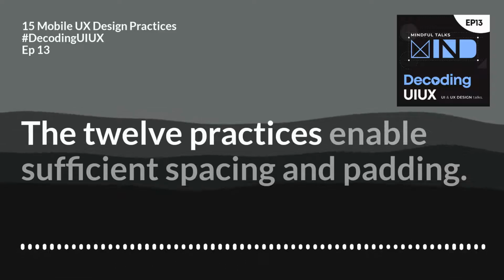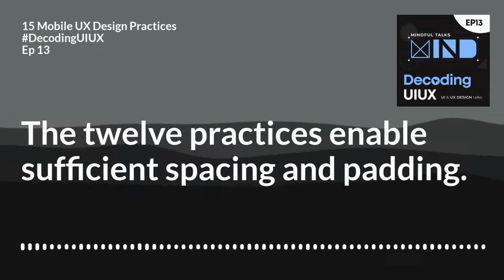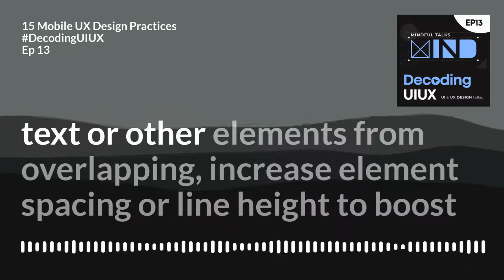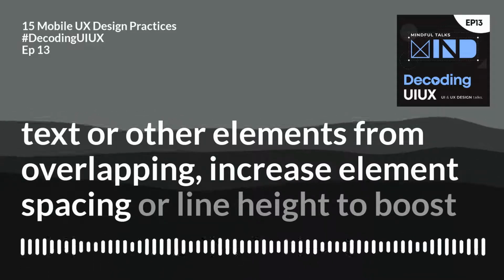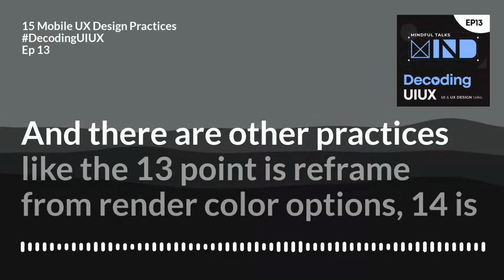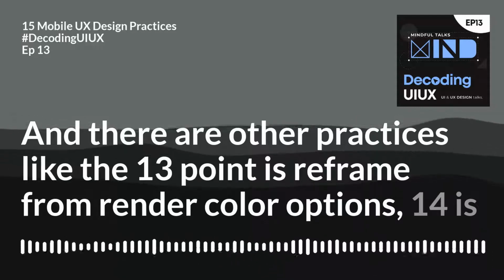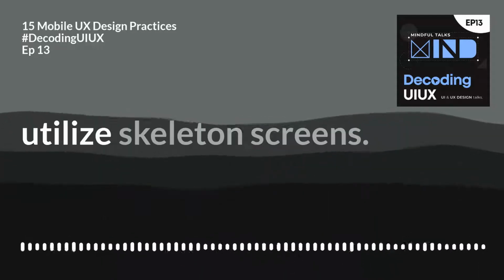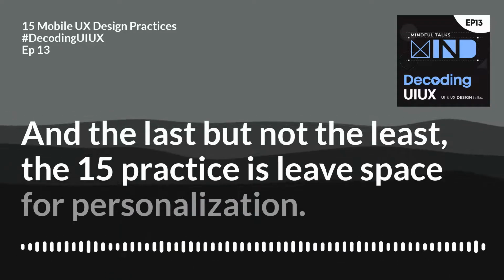15 Mobile UX Design Practices DecodingUIUX Ep 13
We live in a digital world where our mobile devices are essential. At present, there are almost 2.22 million iOS apps and more than 3.48 million Android apps. However, people don’t find every app compelling. The easy-to-use apps are the most useful mobile apps that people find attractive. Check out the 15 Mobile UX Design Practices!